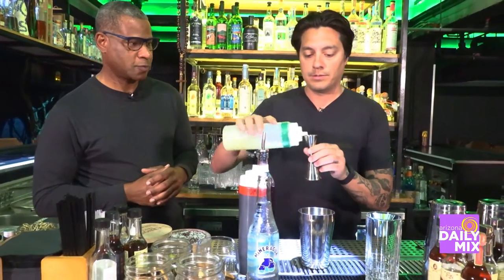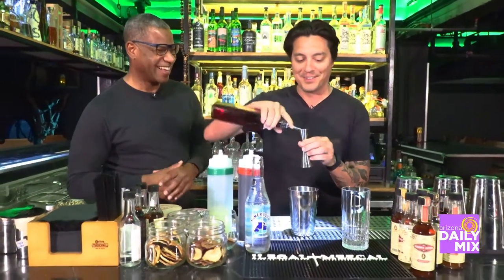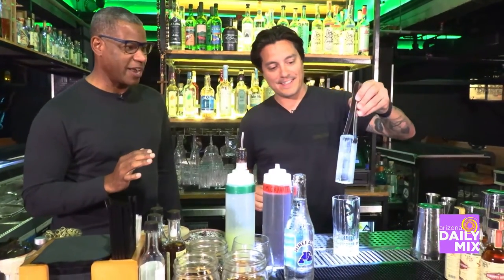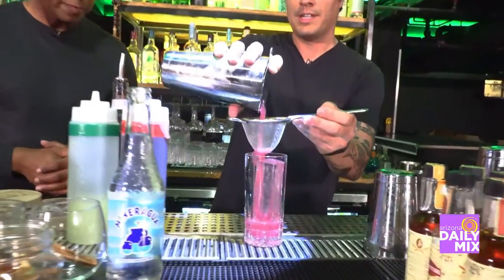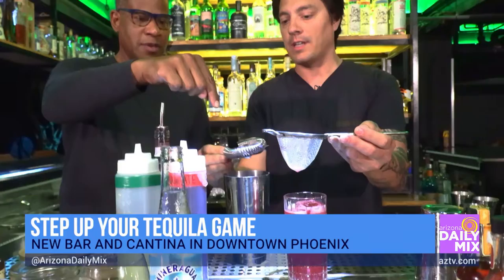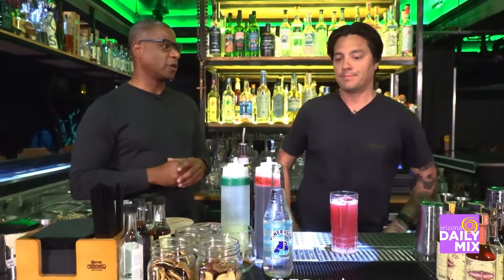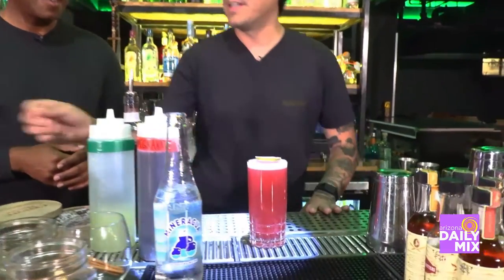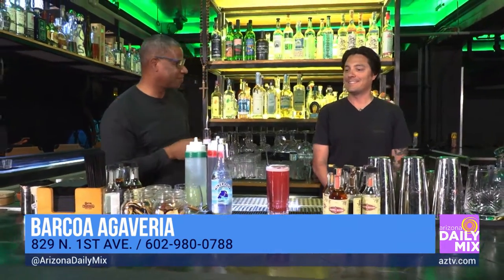Making the Ponche 2.0 Cocktail at BARCOA Agaveria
BARCOA Agaveria is a new bar in Downtown Phoenix that celebrates the spirits of Mexico – tequila, mezcal, bacanora, raicilla, sotol, and other agave spirits. Brad got a chance to learn how to make one of their signature drinks.